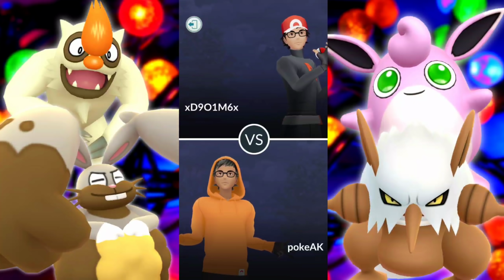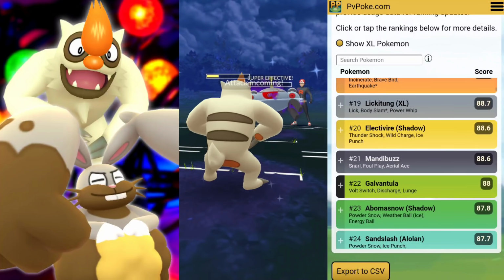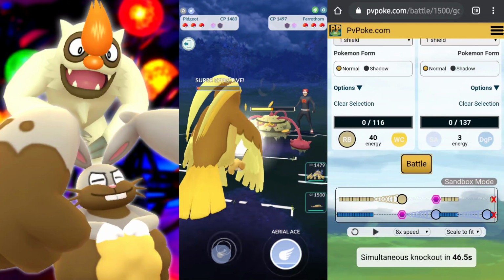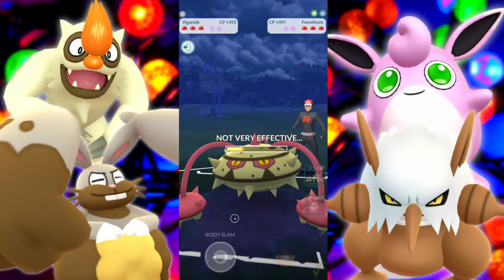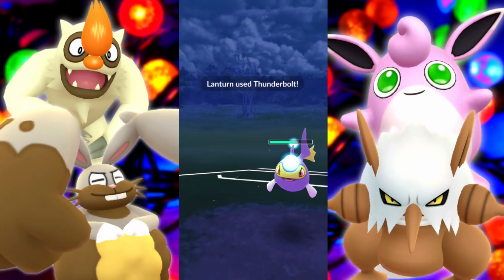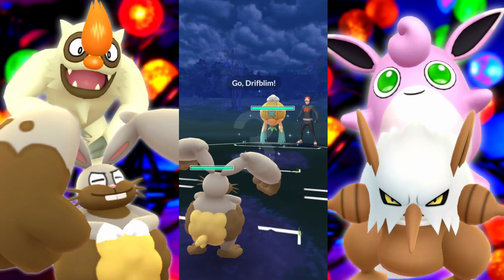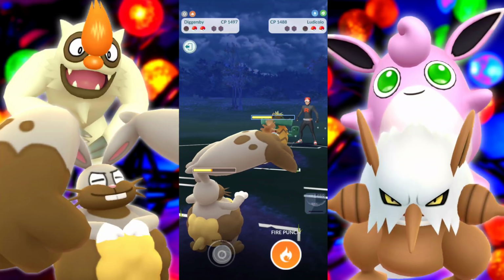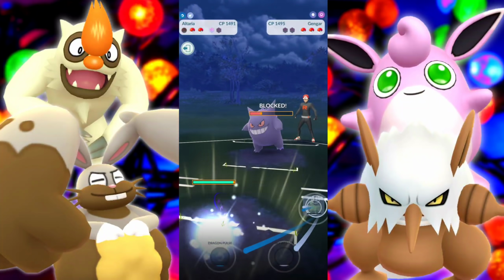Get Ready for the Holiday Cup in GO Battle League for Pokemon GO | Hoilday Cup Meta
The Hoilday cup will run from December 28th - January 4th!
▪️Holiday Cup types allowed
Electric, Flying, Ghost, Grass, Ice & Normal
▪️Vigoroth is outstanding

Current microphone